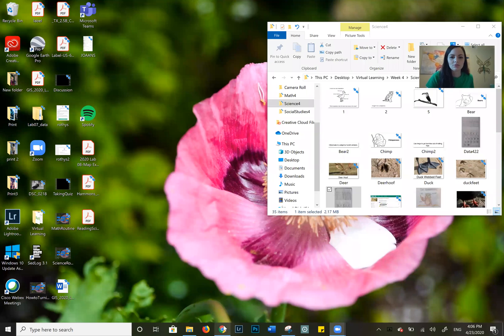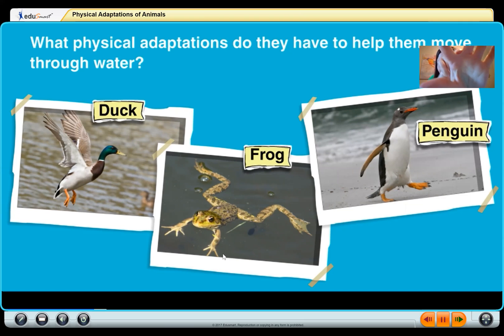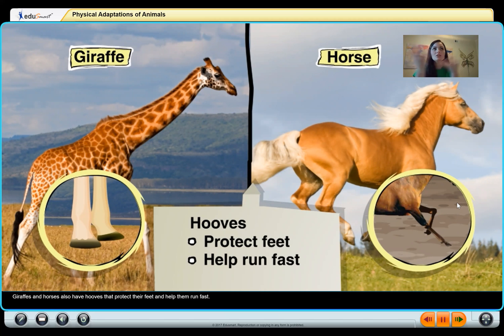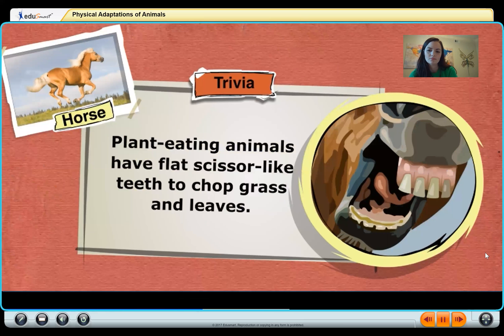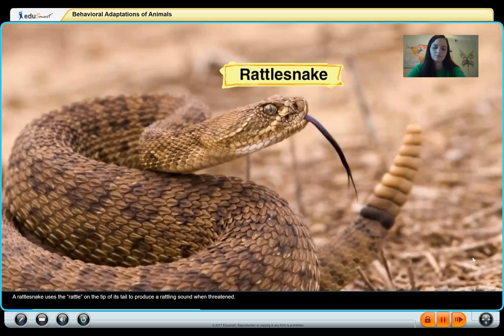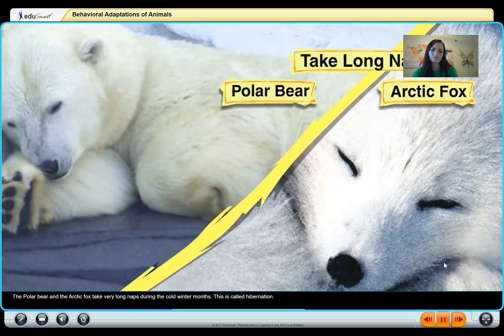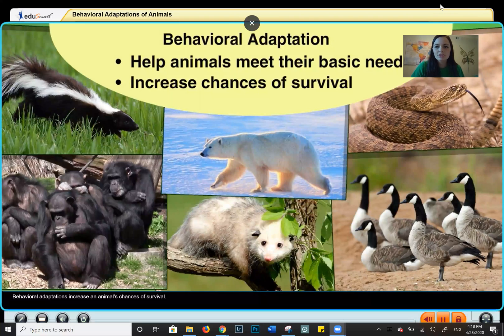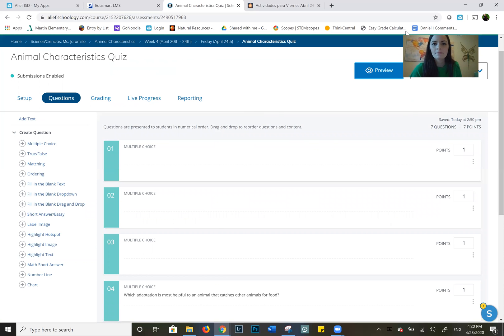Animal Adaptations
Watch the videos about Animals Behavioral and Physical Adaptations. Think about why animals have there characteristics. After watching the video go to Schoology and take the quiz.